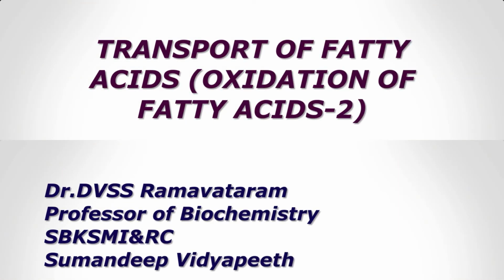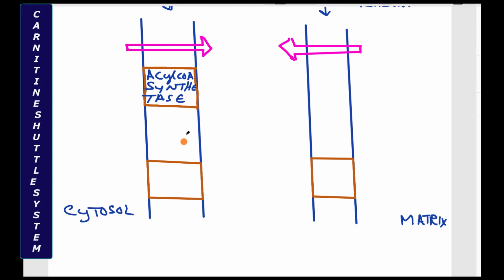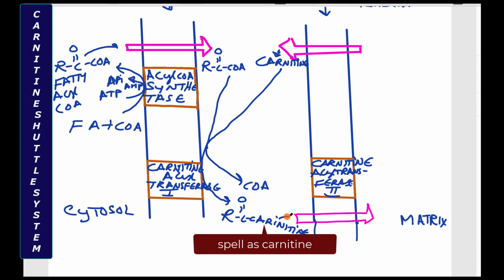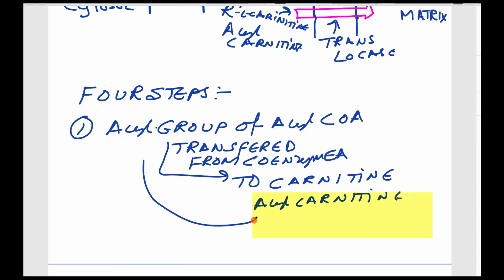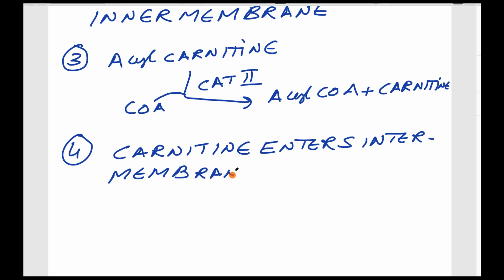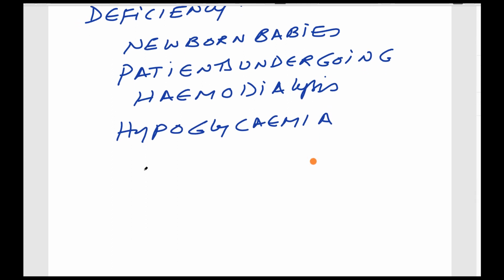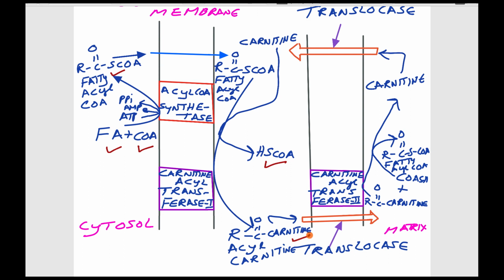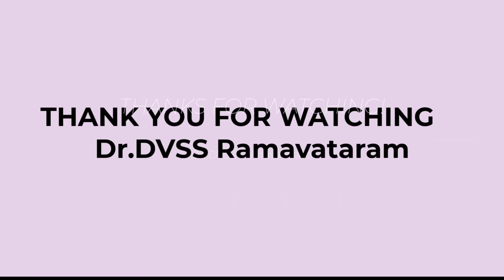Carnitine shuttle system for transport of fatty acids- Dr. DVSSR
In this video I have explained about carnitine shuttle system. I hope you would find it useful. Please provide your valuable feedback.
Thanking you
Regards
Dr.DVSS Ramavataram